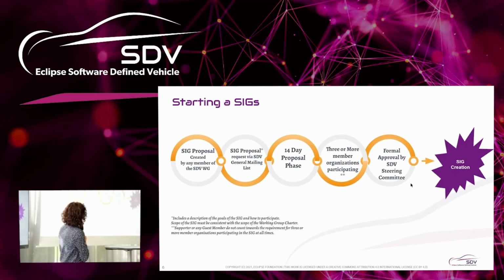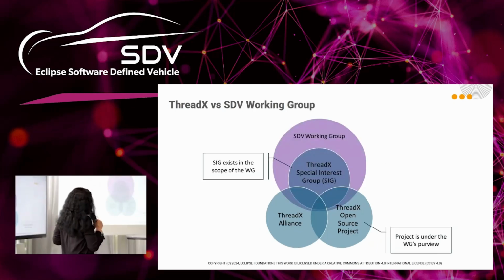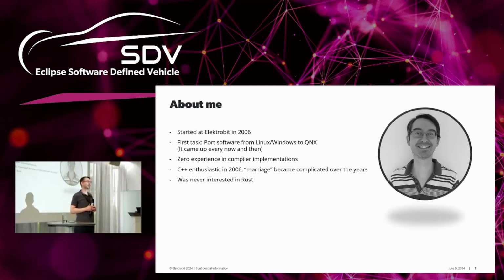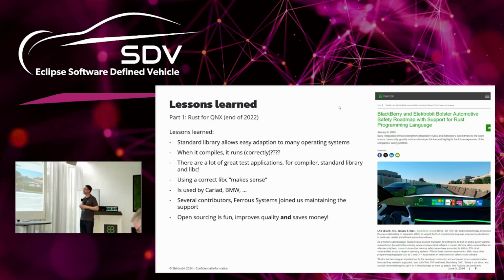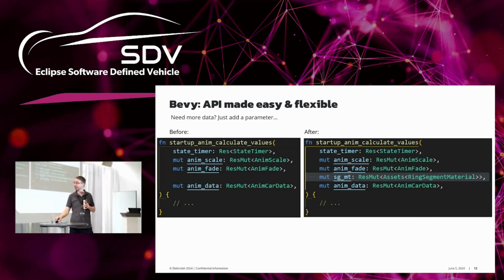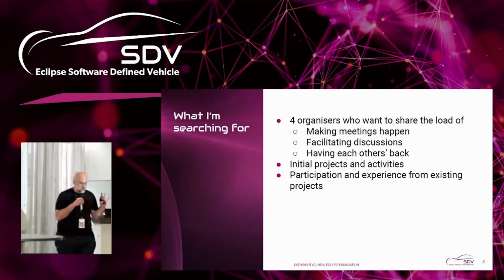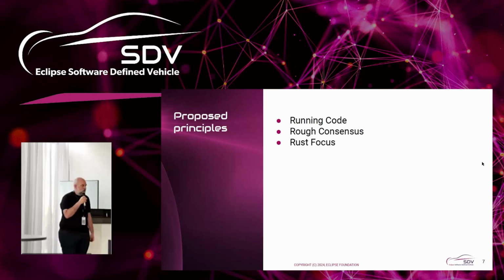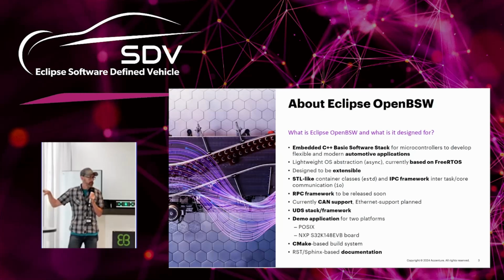Opening remarks & Eclipse ThreadX SIG update - Eclipse SDV Community Days at Mercedes-Benz